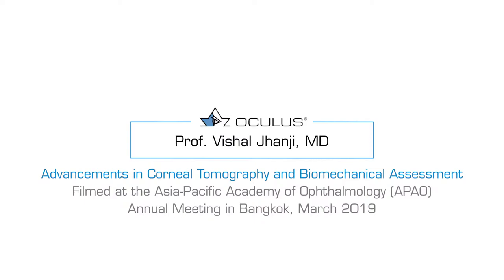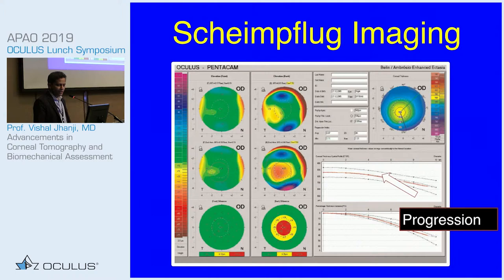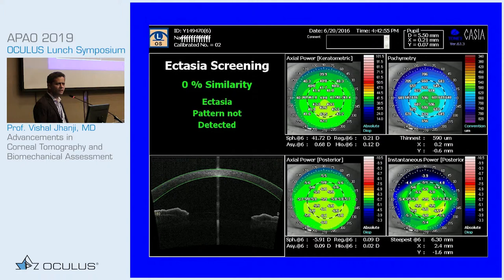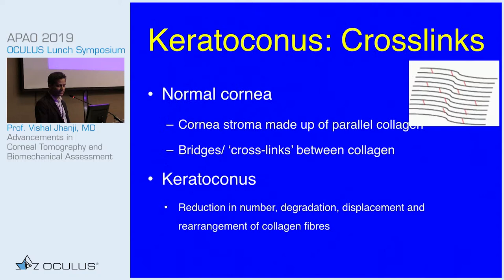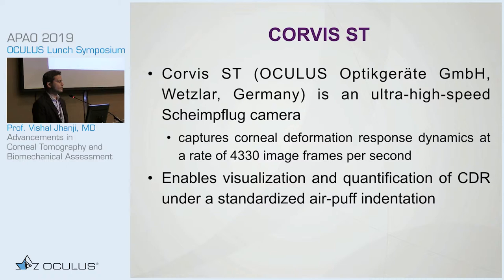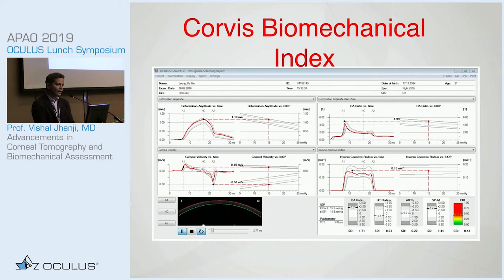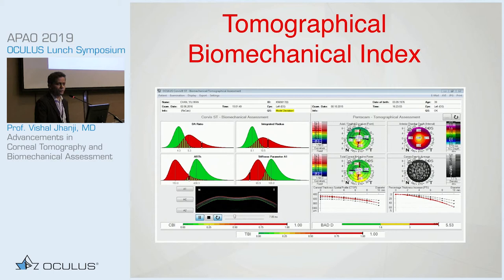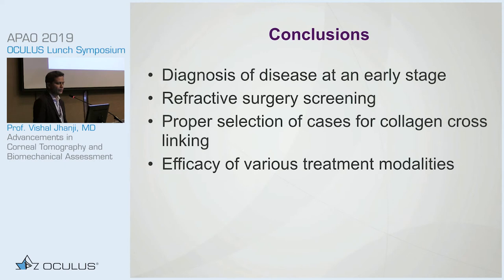Prof. Vishal Jhanji: Advancements in Corneal Tomography and Biomechanical Assessment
Prof. Vishal Jhanji, MD presents advancements in Corneal Tomography and Biomechanical Assessment. He demonstrates the benefits that arise from the combined use of the OCULUS Pentacam® and the Corvis® ST.

This is part 4 of 5 expert presentations, that were held at the OCULUS Lunch Symposium during APAO in March 2019.

Part 3: Prof. Gerd U. Auffarth, MD: Pentacam® AXL, Comparison with Other Biometers, IOL Power Calculation